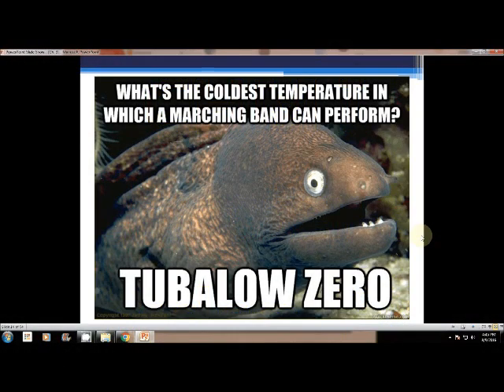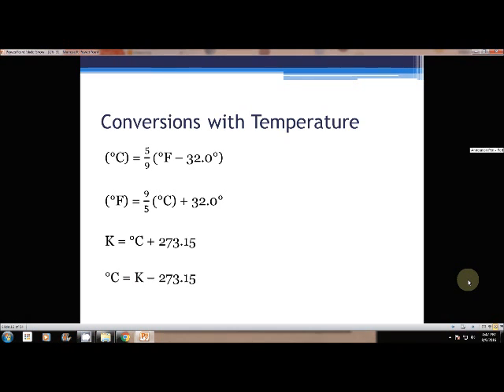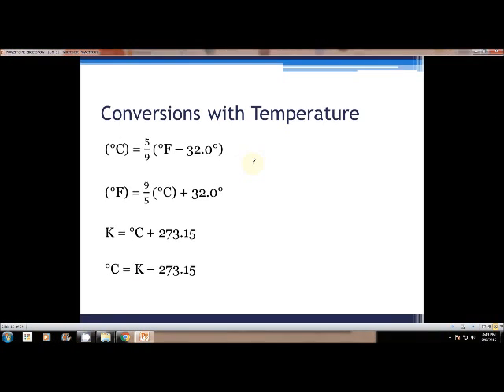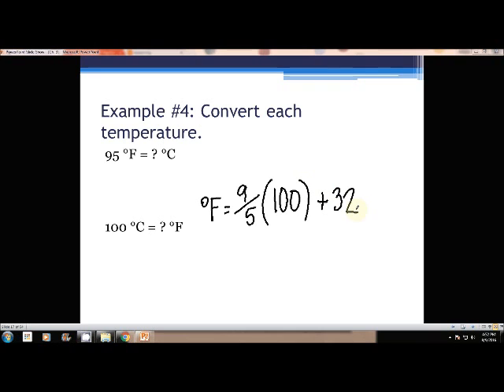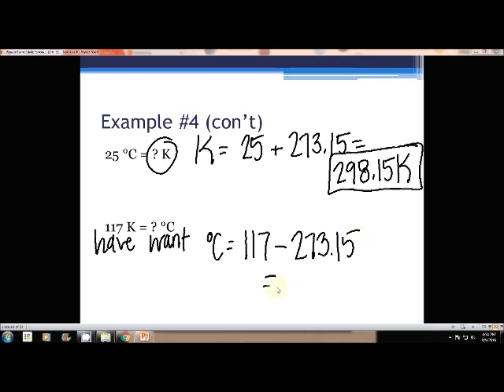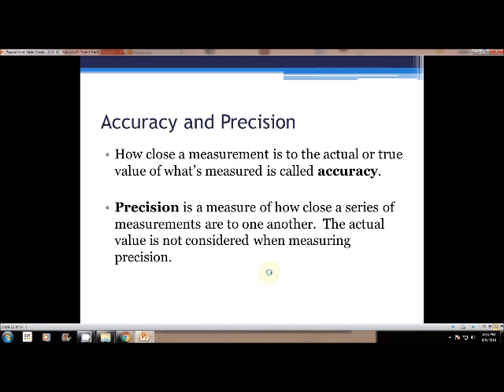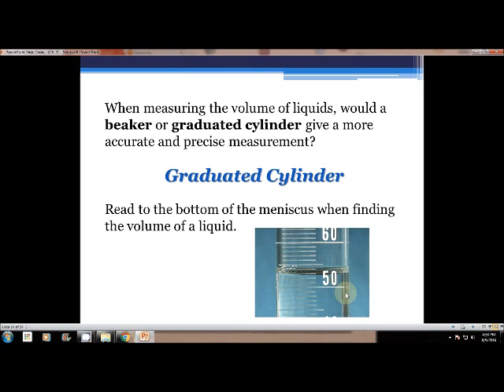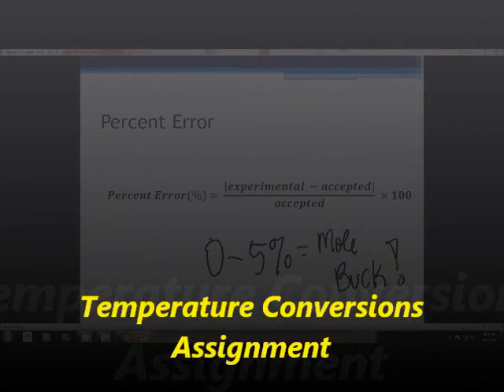CHM I Ch 3 Video 3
Measurements in Chemistry Part 3